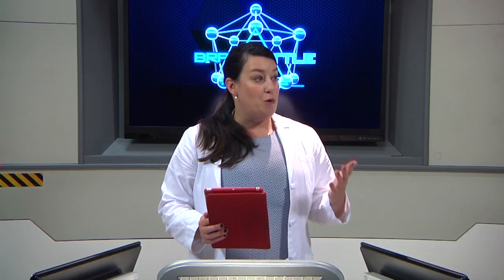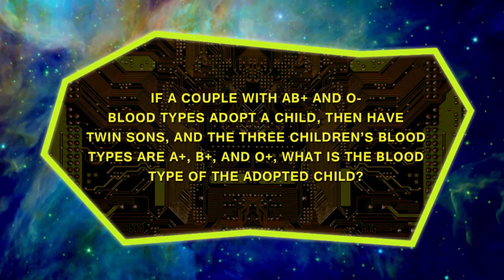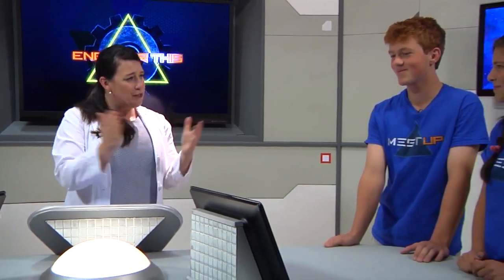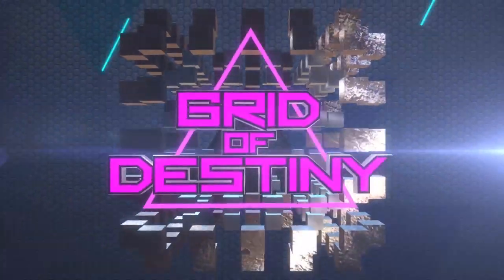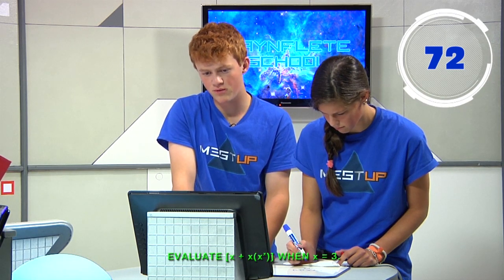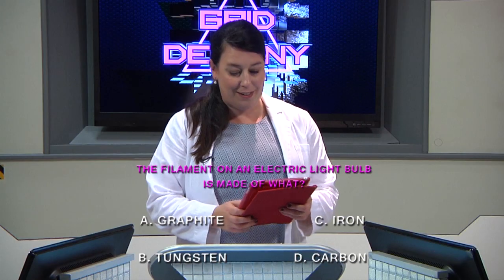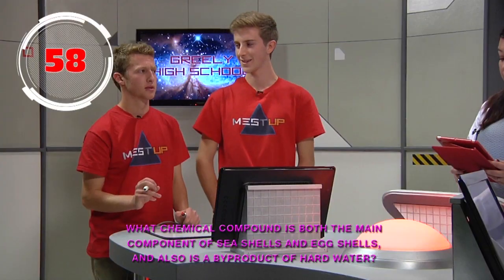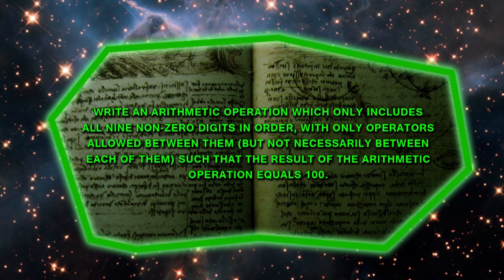MEST UP Season 4 Episode 12 - Greely vs Waynflete